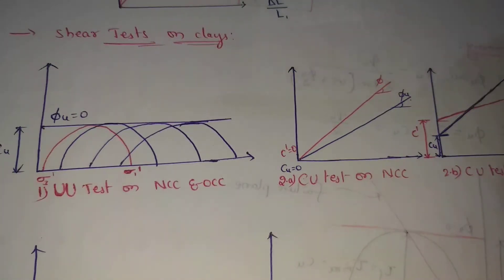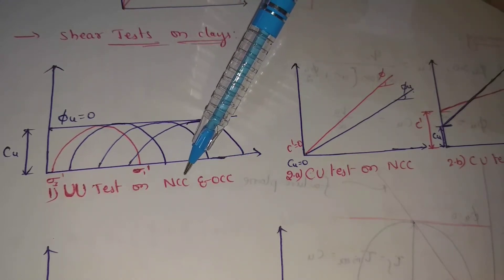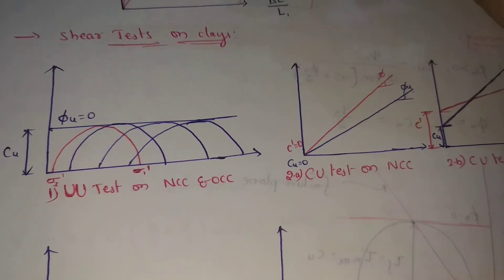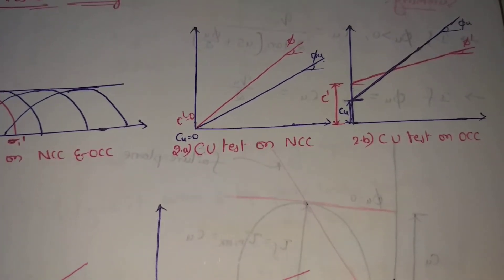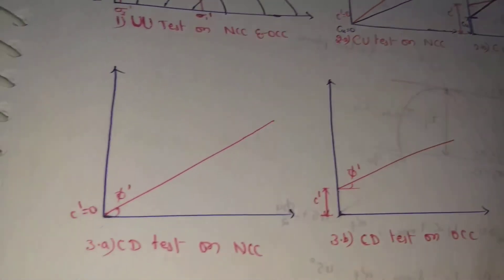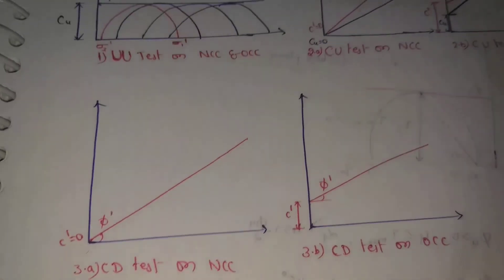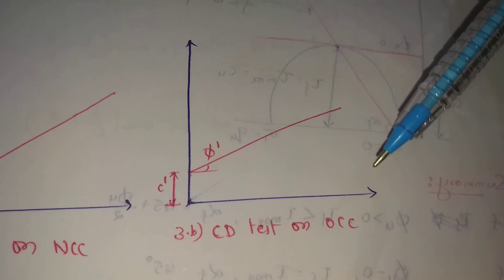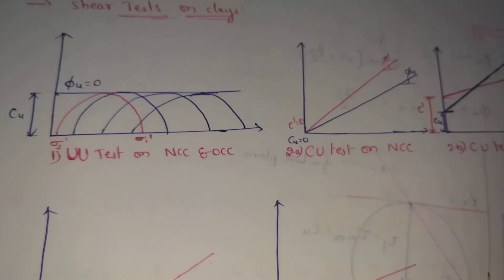Shear tests on clay